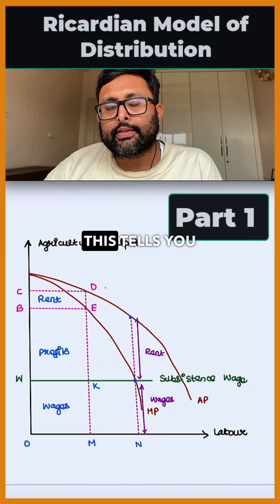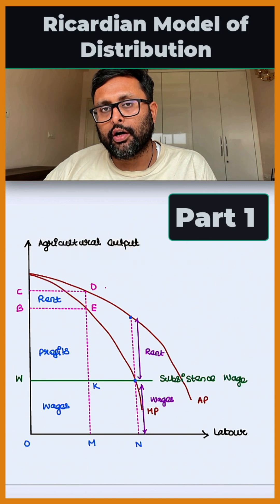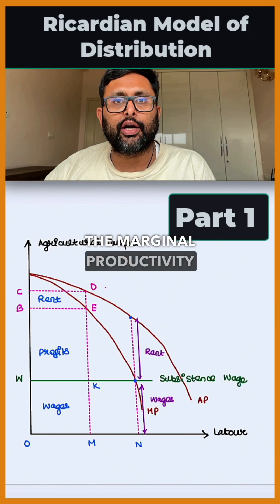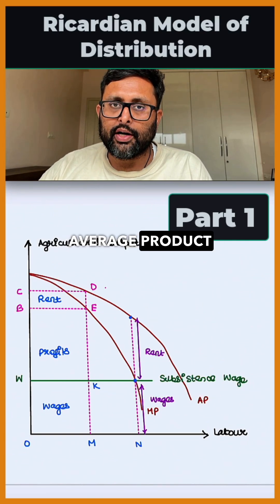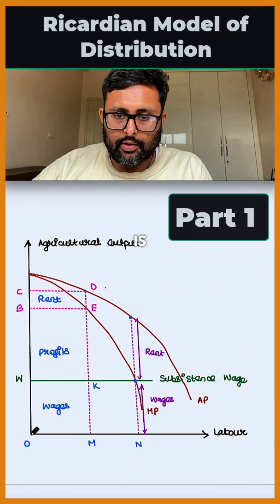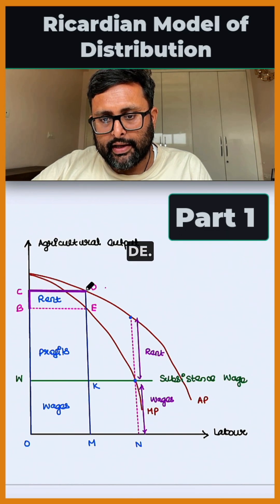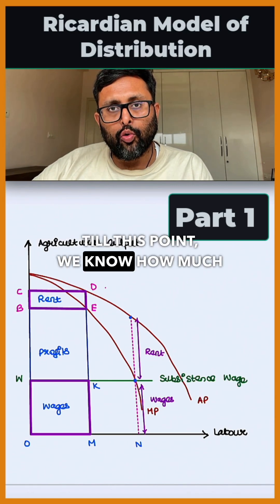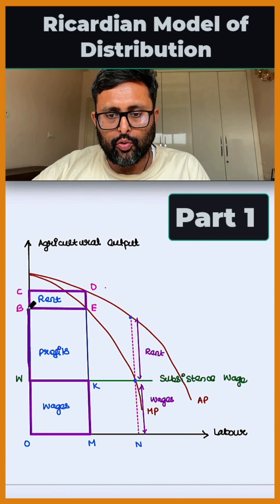Ricardian Theory of Distribution | Part 1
1) Basics of MA Economics Entrance Exam (DSE/ISI/JNU/IGIDR/MSE)
2) Semester 4 Exam, Economics H
3) UGC Net Economics
4) Indian Economic Services
5) IAS Economics Optional